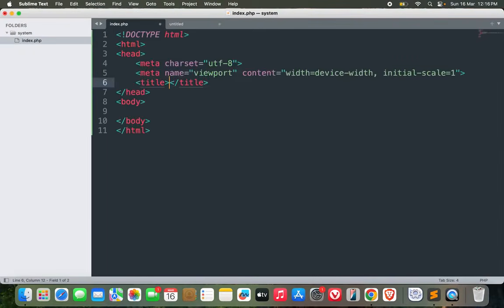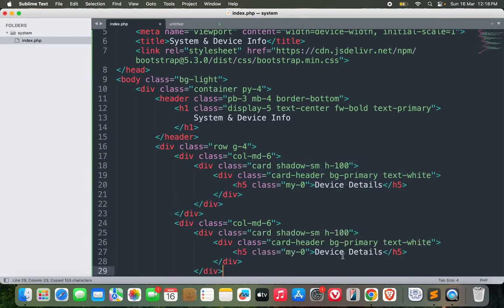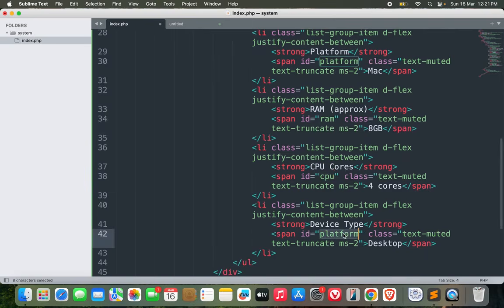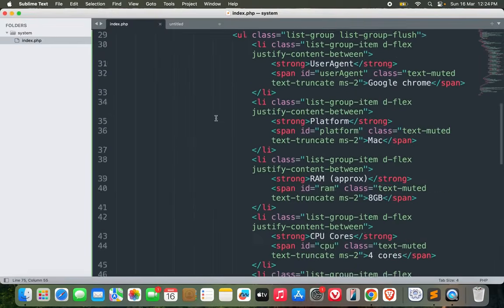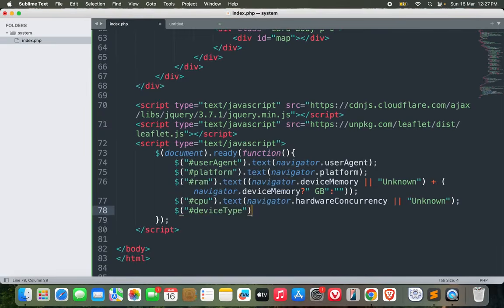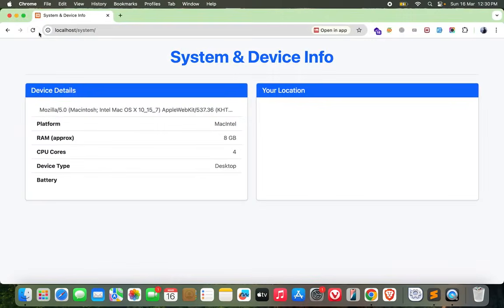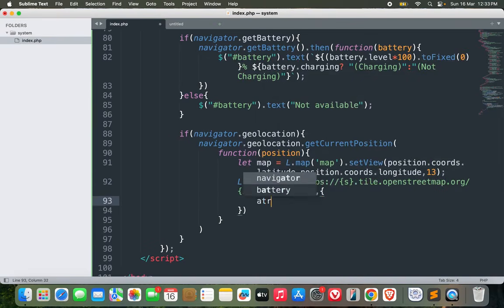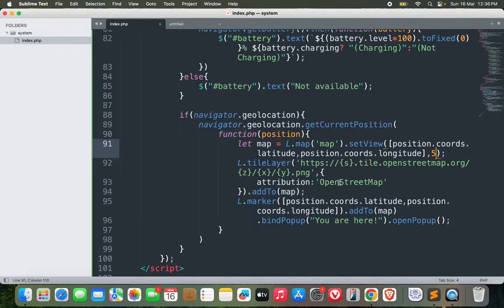System Information, Geolocation and Battery Monitoring using JavaScript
- Device Information such as user agent, platform, RAM, CPU cores, and device type.
- Battery Information (if available), showing whether the device is charging and its battery level.
- Geolocation information, which is displayed on an interactive map using the Leaflet JavaScript library.